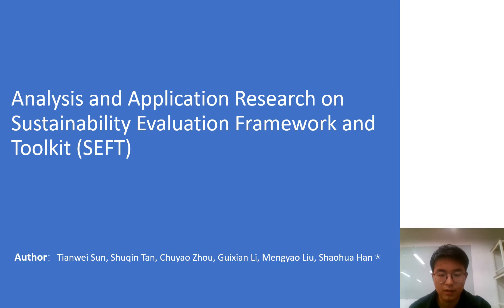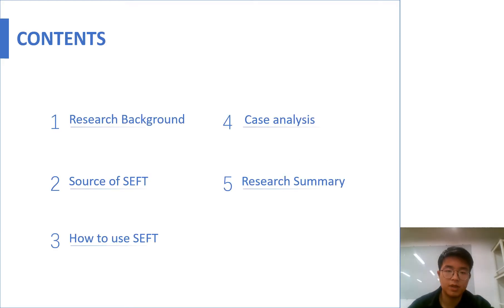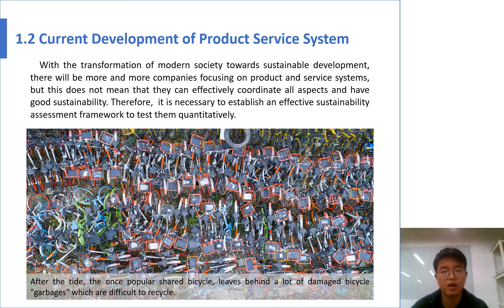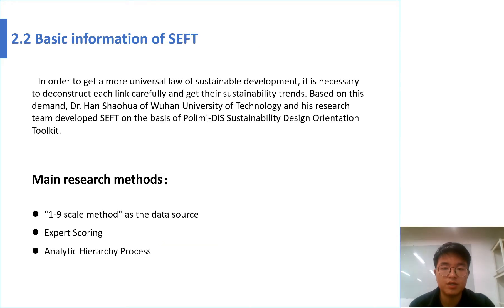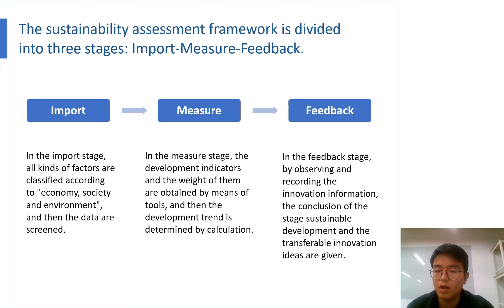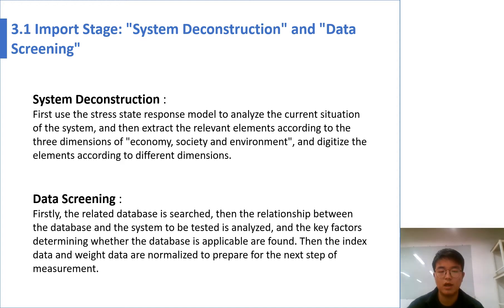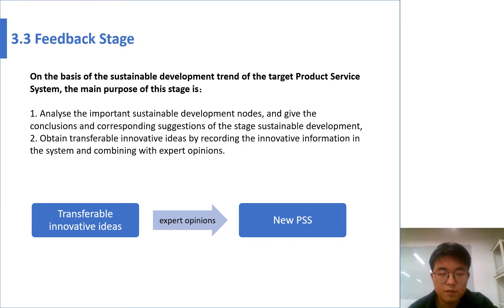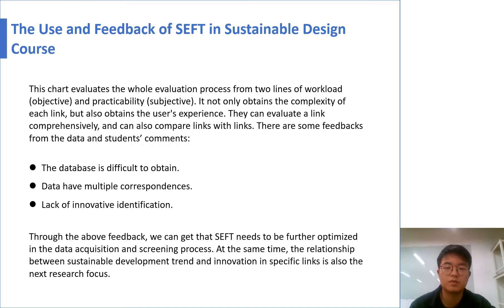Analysis and Application Research on Sustainability Evaluation Framework and Toolkit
LeNS Conference Beijing Venue Session A_5
Tianwe SUN, Shuqin TAN, Chuyao ZHOU, Guixian LI, Mengyao LIU, Shaohua HAN*